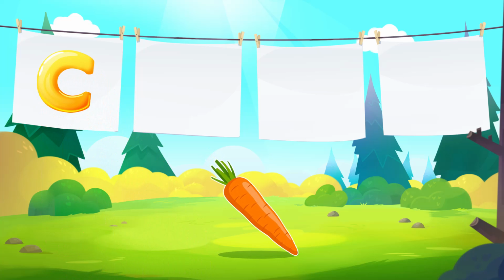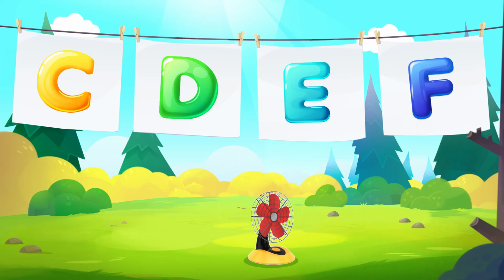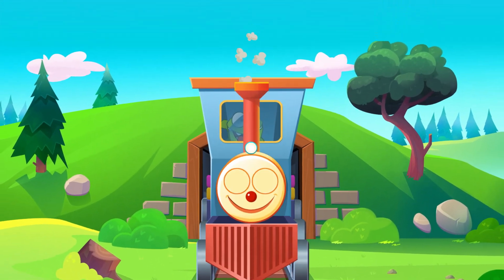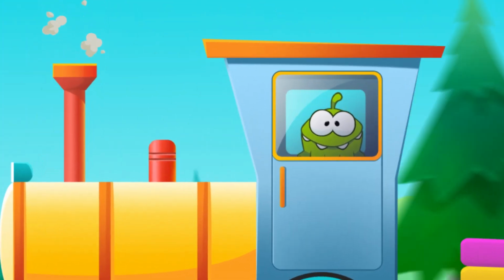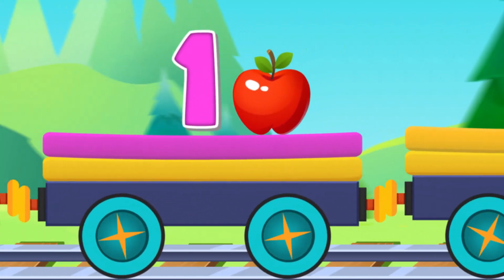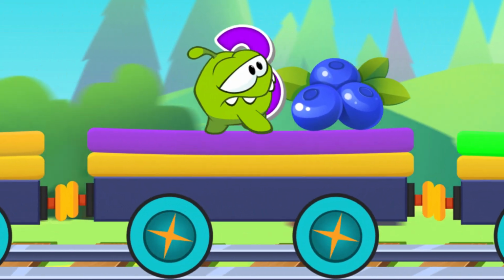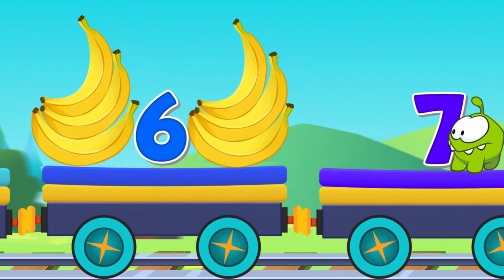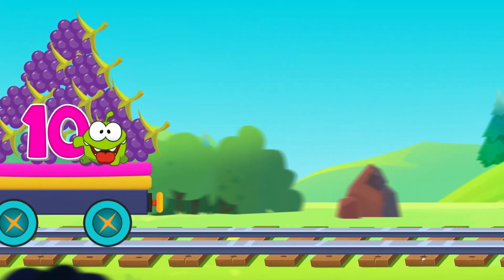Learn English with Om Nom 💥 All episodes 🌟 ตอนเต็ม ⭐ เรียนภาษาอังกฤษ ✨Super Toons TV Thai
Om Nom ฮีโร่ของซีรีส์เกม Cut the Rope ที่โด่งดังไปทั่วโลกคือสัตว์ประหลาดตัวน้อยน่ารักที่กินลูกกวาด อยู่มาวันหนึ่ง เขาปรากฏตัวขึ้นอย่างลึกลับที่หน้าประตูบ้านของเด็กชายคนหนึ่ง และนี่เป็นจุดเริ่มต้นของการผจญภัยที่สนุกสนานมากมาย 👉 Subscribe and watch new cartoons 👈 Enjoy funny animated cartoon for kids and toddlers on Super Toons TV Thai

👀 Cartoon For Kids - การ์ตูนสำหรับเด็ก 👀

😍ไม่มีกิจวัตรประจำวันเมื่อ Nibble Nom อยู่ใกล้! แต่ Om Nom และ Om Nelle ไม่ใช่พ่อแม่ทั่วไปของคุณดังนั้นพวกเขาจึงพยายามอย่างเต็มที่เพื่อเปลี่ยนแปลงสิ่งนั้นให้ดี ... แน่นอนว่ามีเวลาเล่นกับครอบครัวเป็นครั้งคราว
🍡😀Om Nom และ Om Nelle เพื่อนสนิทของเขากำลังเข้าสู่โลกแห่งการเรียนรู้ที่ซึ่งทุกๆ วันพวกเขาจะได้เรียนรู้สิ่งใหม่ๆ เกี่ยวกับรูปทรง สี ตัวเลข และอื่นๆ อีกมากมาย!

📌 Welcome to the official channel on YouTube. Enjoy great entertainment including cartoons, short movies and our YouTube favorites